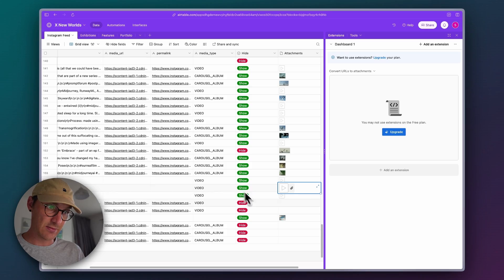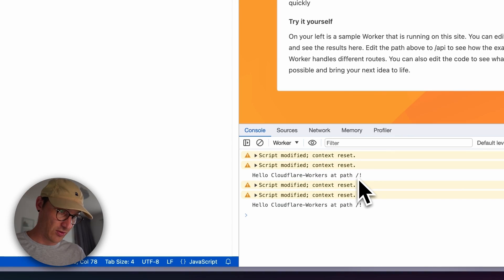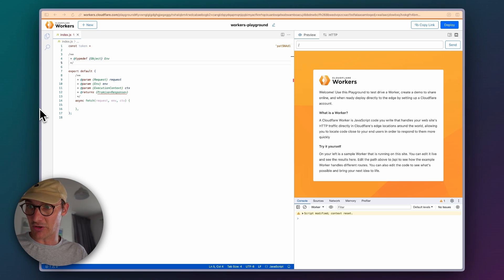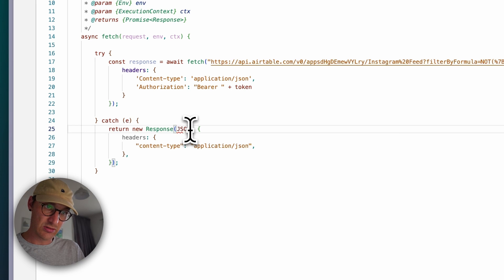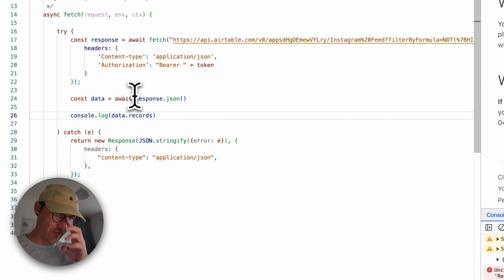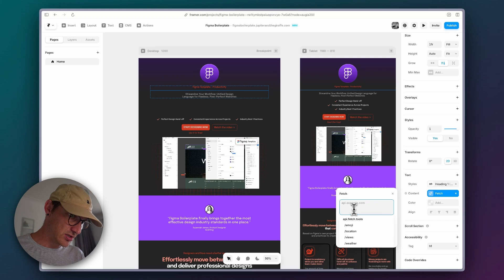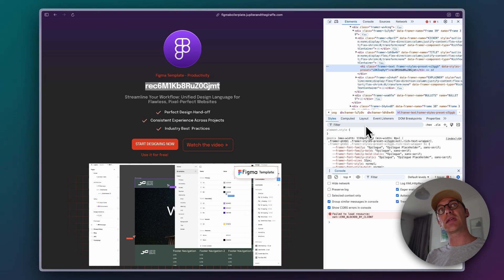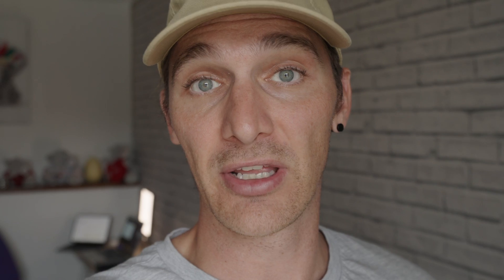Framer's Awesome New Fetch Feature!!!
I dig into the new Fetch feature within Framer that enables you to fetch data from third-parties with no code - but is it any good?

⏰ Timestamps
00:00 - Disclaimer
00:34 - Intro
01:05 - Explaining Cloudflare Workers
02:29 - Fetching from Airtable API
05:25 - Deploying Cloudflare Worker
05:46 - Fetching in Framer
06:00 - Correcting Issue
06:31 - The issue with Framer Fetch